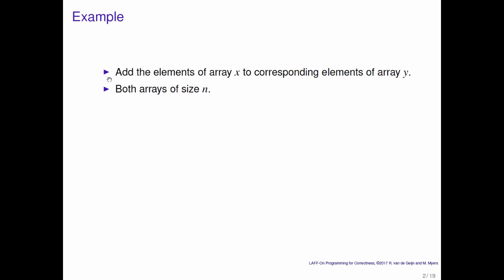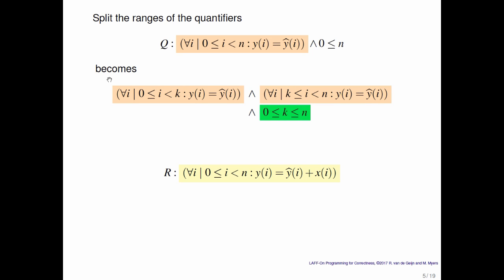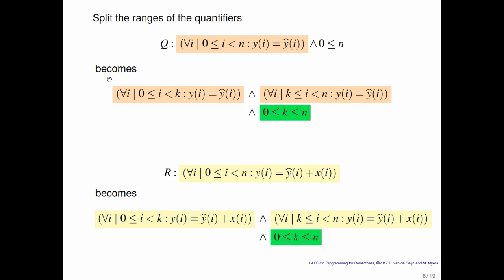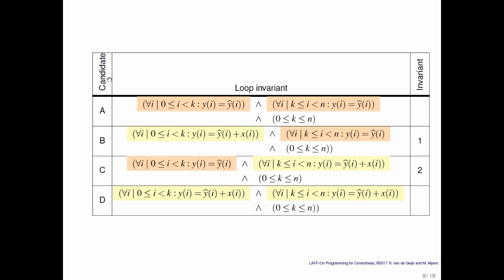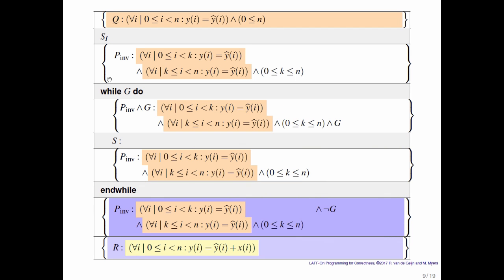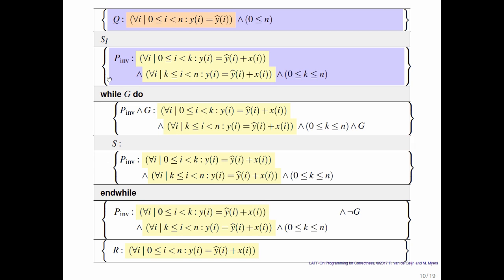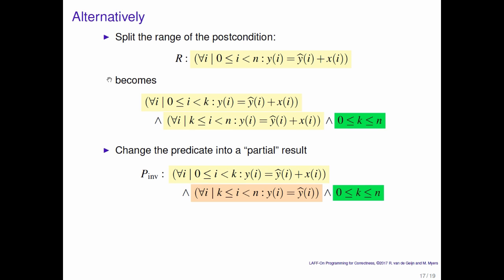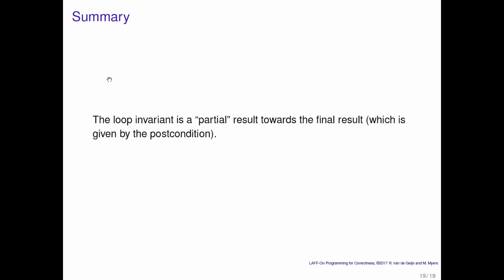3 4 3DerivingTheLoopInvariant